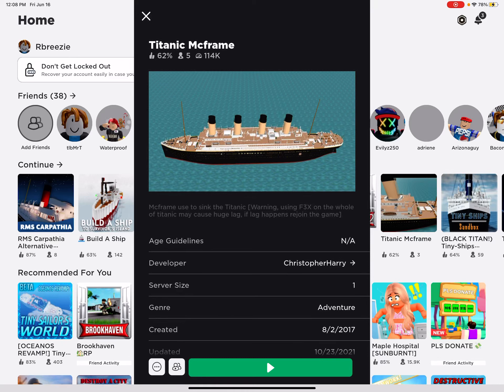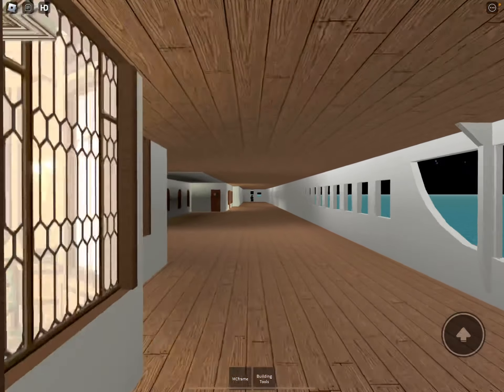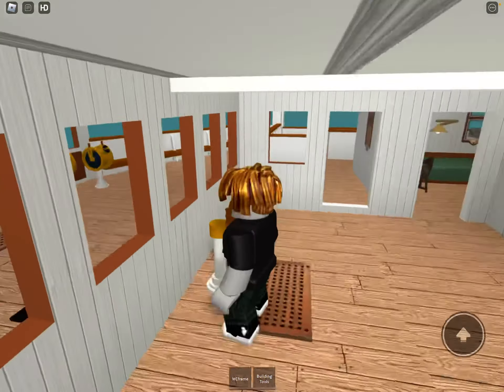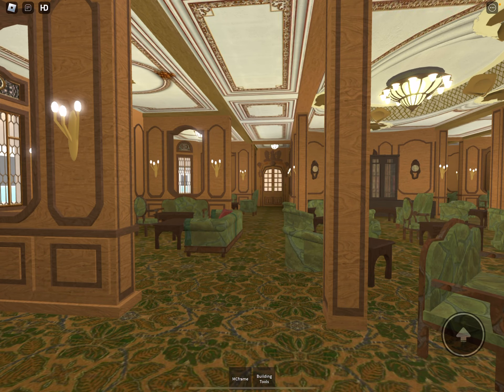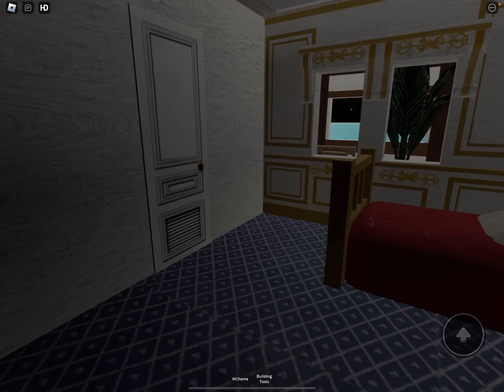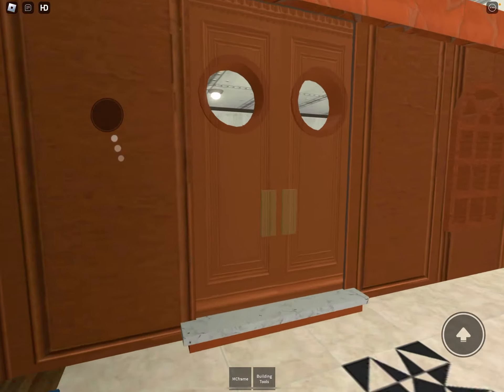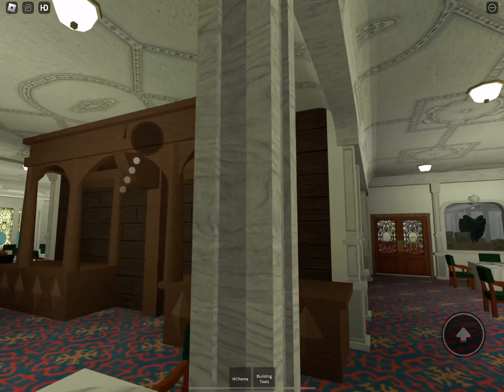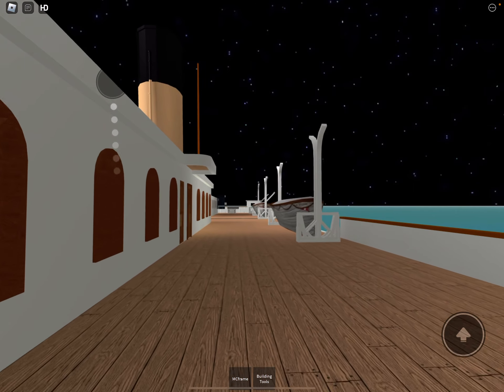This roblox titanic model is SO BIG (titanic mcframe)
Hello again! Today we explore what’s potentially the biggest roblox titanic model every built! It’s titanic mcframe! We’ll see: the grand staircase, A deck b deck c deck d deck e deck and f deck and boat deck, gymnasium, 2nd class staircase boat deck a deck b deck c deck d deck e deck and f deck’ A deck promenade, Private B deck promenade, aft grand staircase a deck b deck c deck, cafe Parisian, a la carte restaurant, B deck hallways, Scotland road, 3rd class space, 3rd class general room!, reading and writing room, the first class lounge, and so much more! Watch till the very end too see how big this model really is!